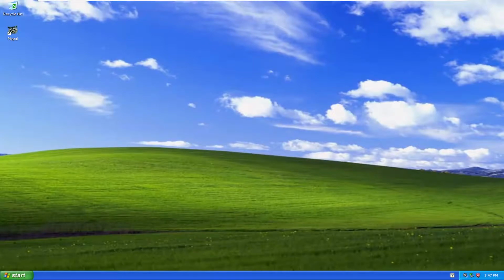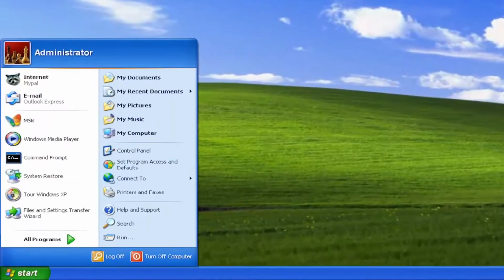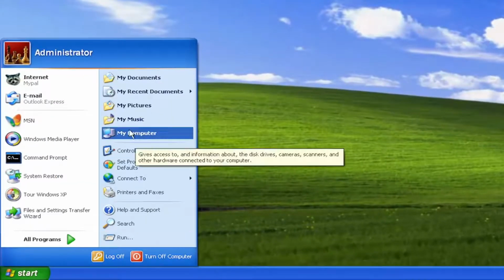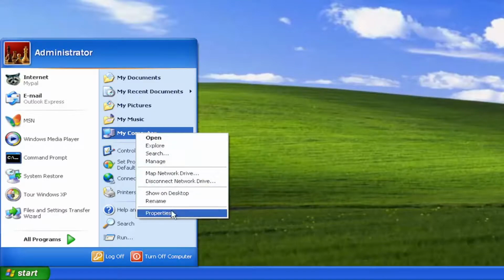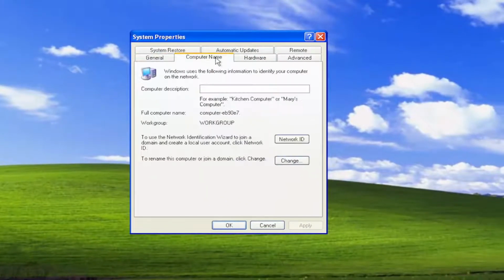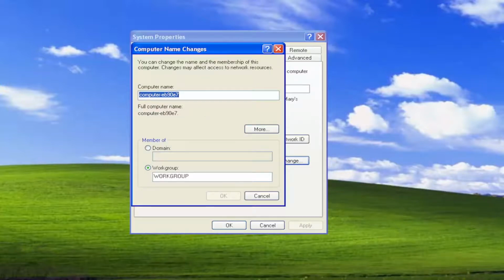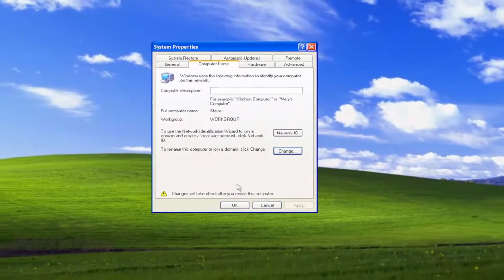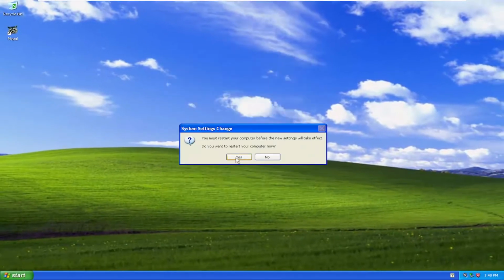How to Change Computer Name Windows XP [Tutorial]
If for whatever reason you need (or want) to change your computer name (or Workgroup), follow the instructions outlined in this tutorial above and you’ll be done in no time.